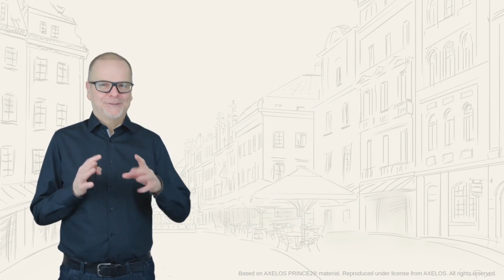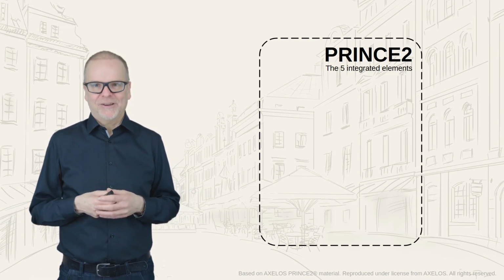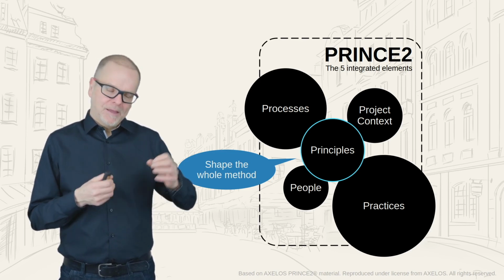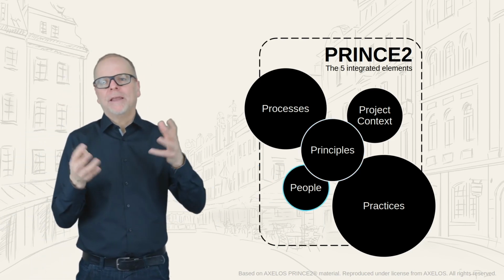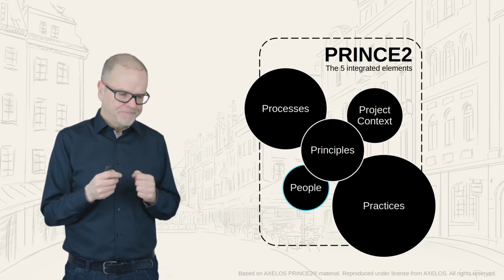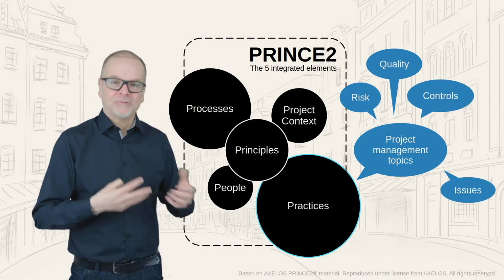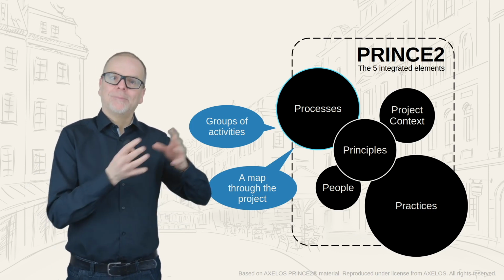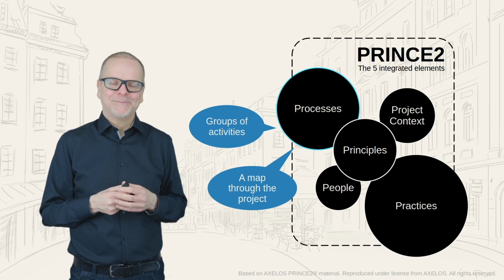PRINCE2® V7 Foundation eLearning Course (part 2/89)